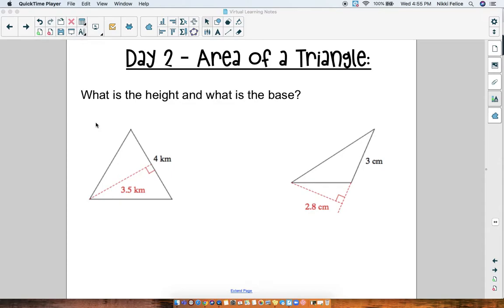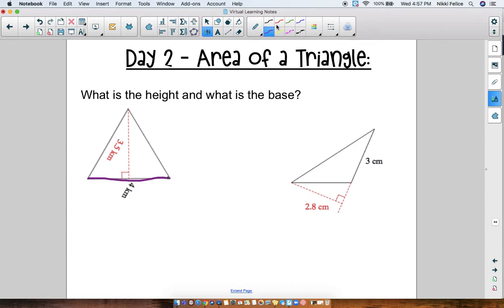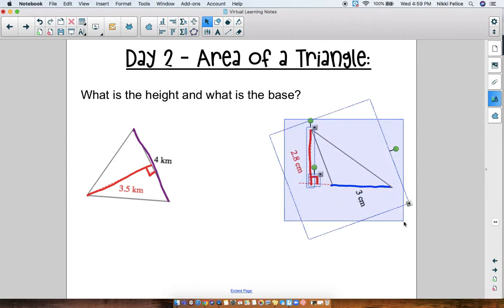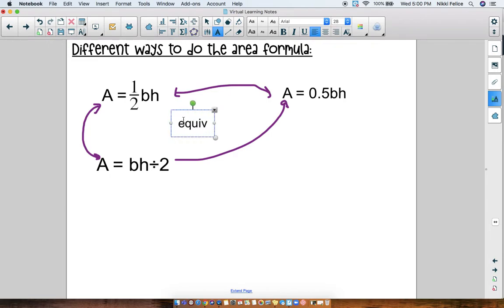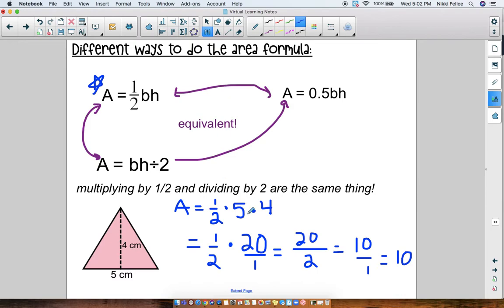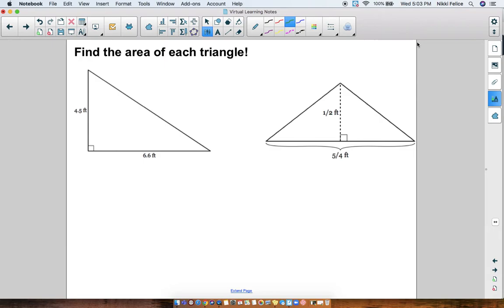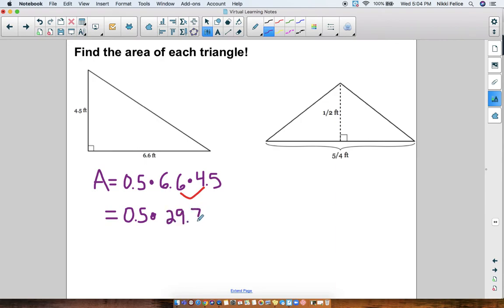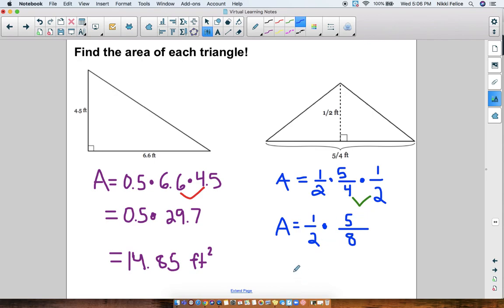Area of Triangles Review Day 2 - 6th Grade